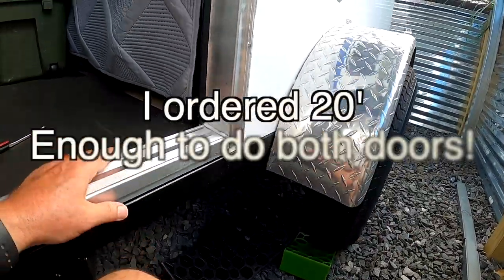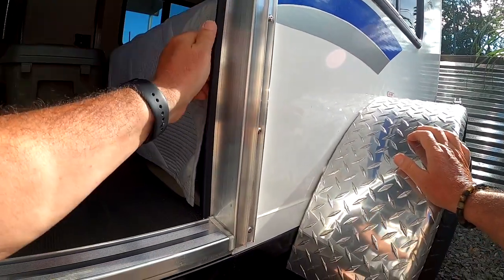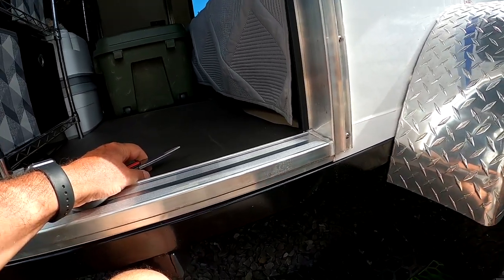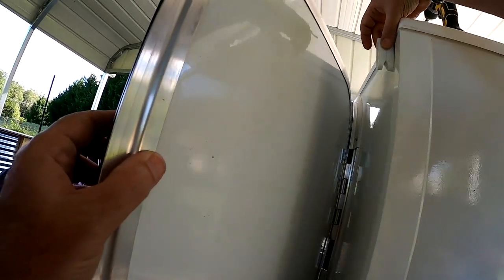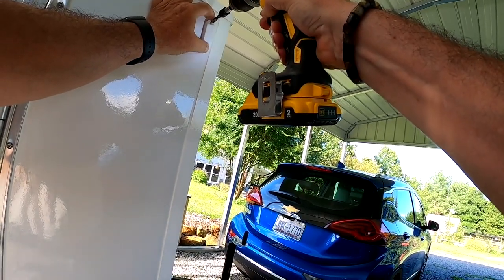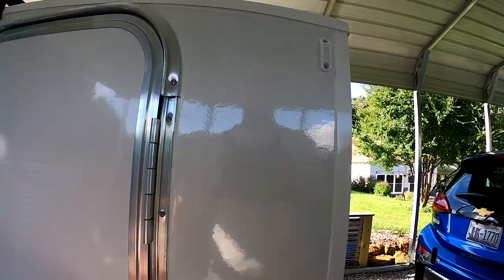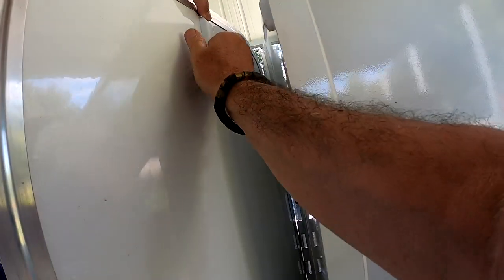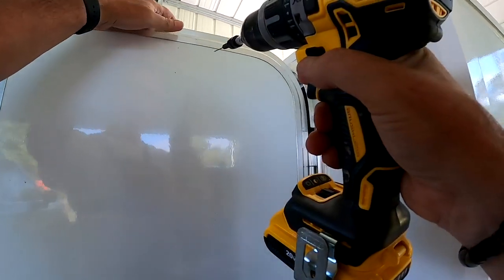2022 Runaway Camper Quick and Easy Mods!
Mark shows you how you can do a couple of quick and easy mods for your 2022 Runaway Rangerunner Camper!

Links to the products I used below...

Rubber U-Channel:

Magnetic Door Holders:

UPDATE 08/03/2022 Thanks to fellow "Gangster" Alex Kalista for reminding me that I should have put sealant in those screw holes in the door and camper to prevent water from getting inside the walls and door! Oops! My bad! I have remedied the situation! Thanks Alex! You are a Rock Star!

Here is the Instagram video of "fixing a hole where the rain gets in and stops my mind from wandering"!  Hahaha! Couldn't help myself! Love me some Beatles!